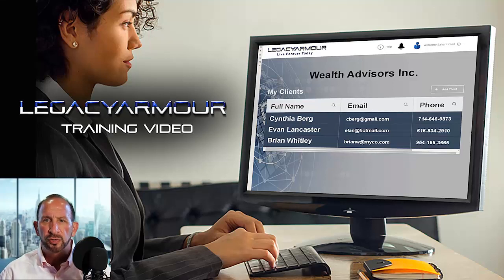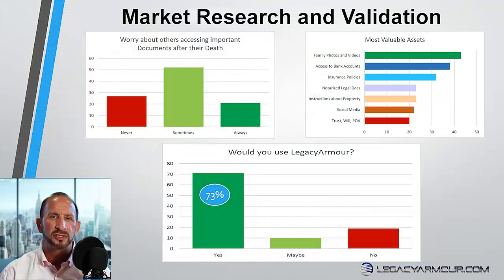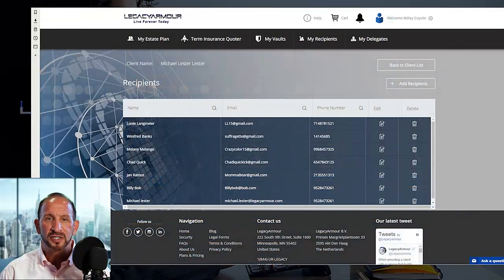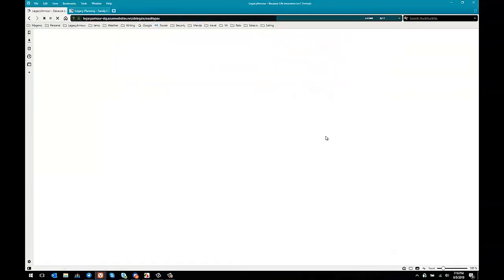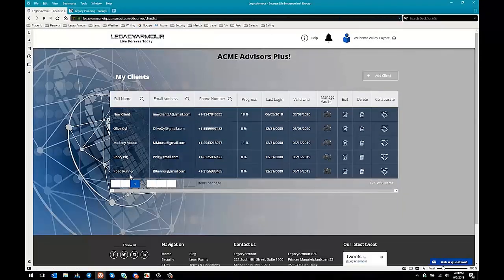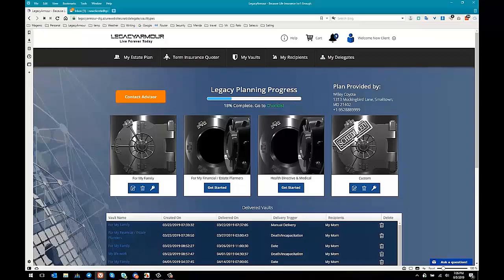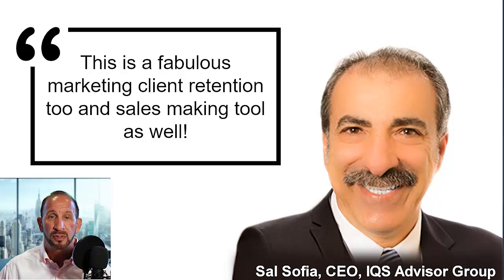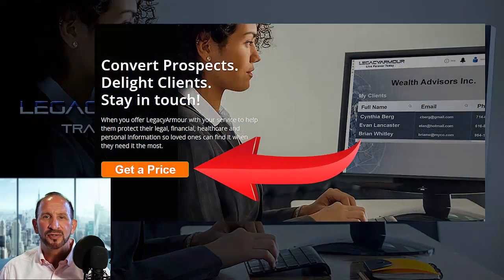LegacyArmour Advisor Training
LegacyArmour Advisor Training 06/06/19